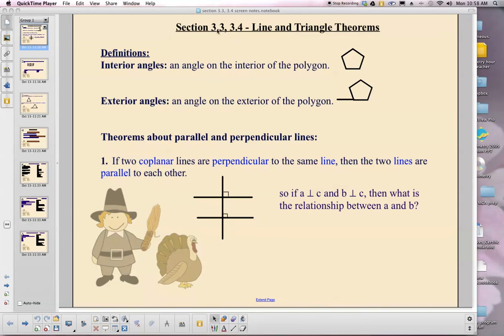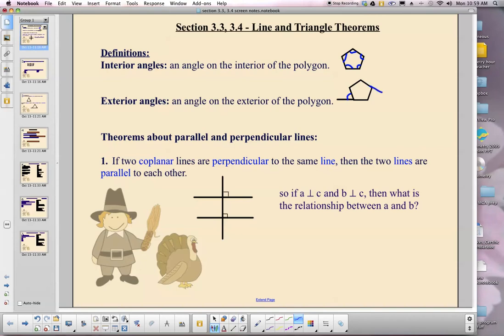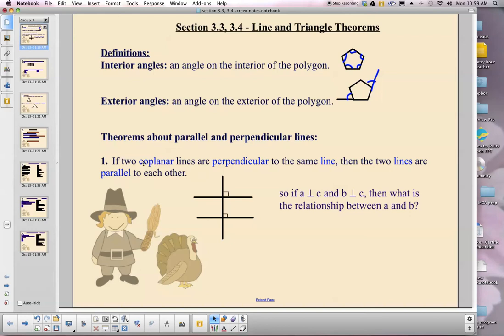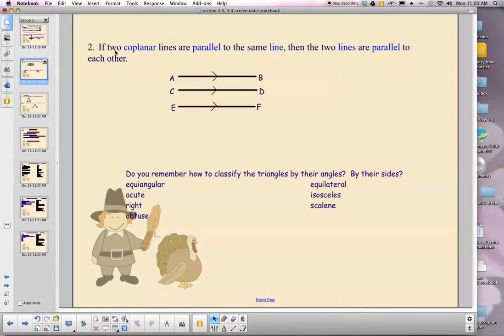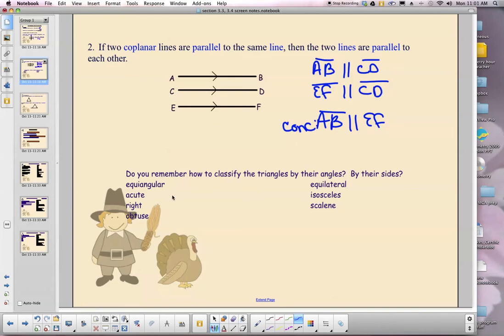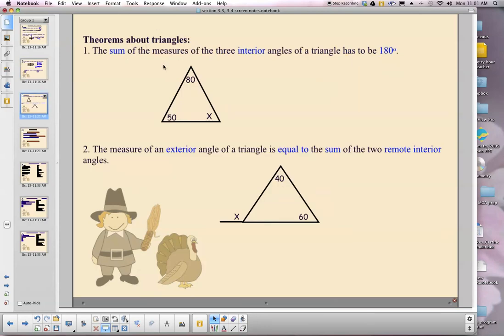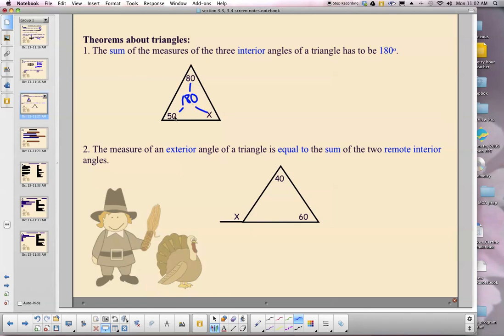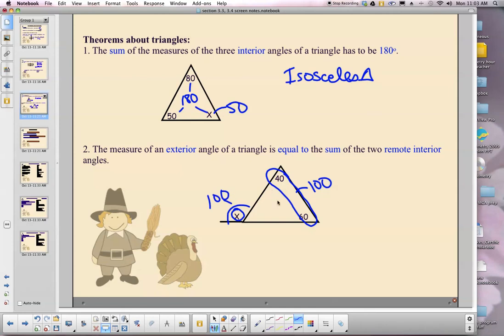section 3 3:3 4 screen notes